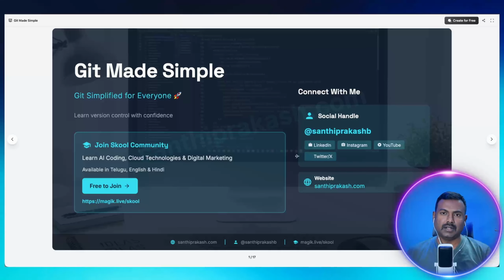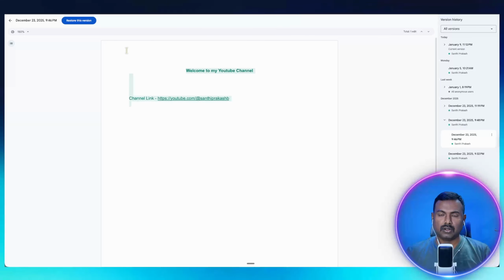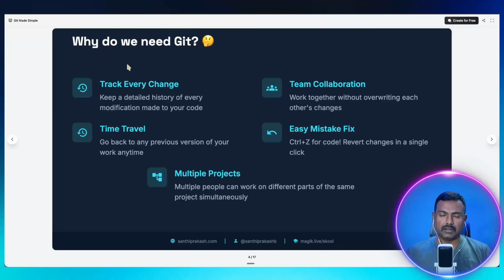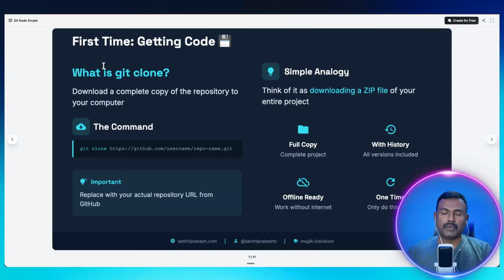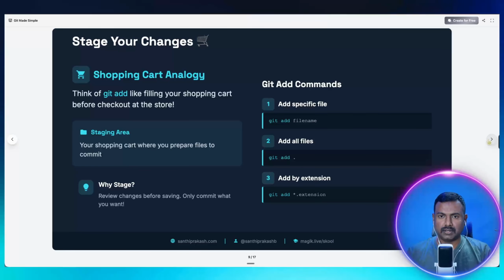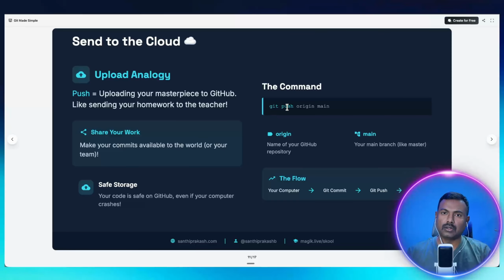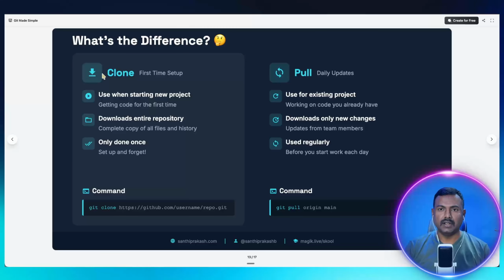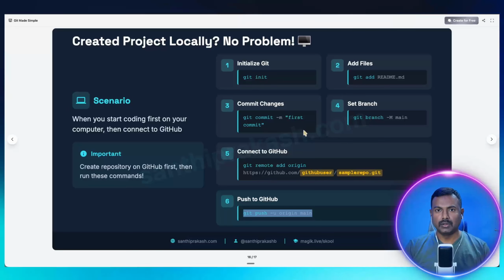Git Basics - Learn Git and Github - Coding Essentials Series